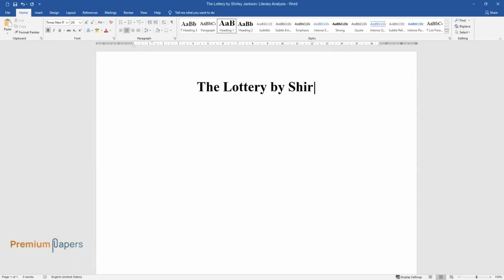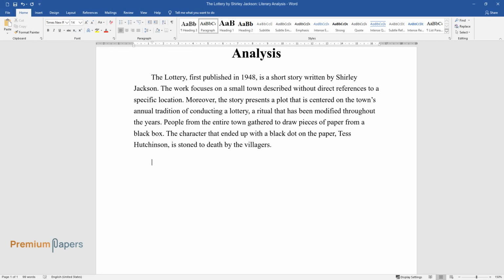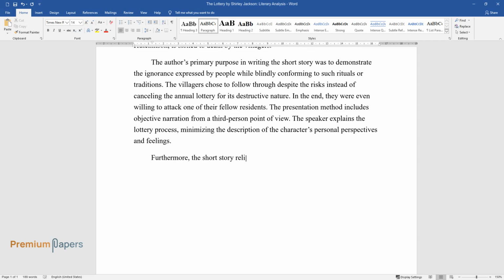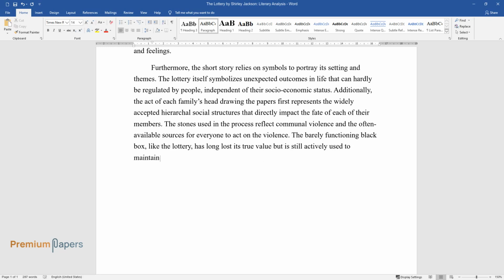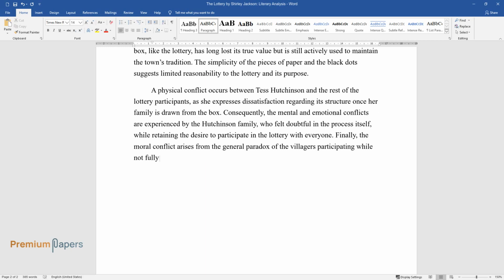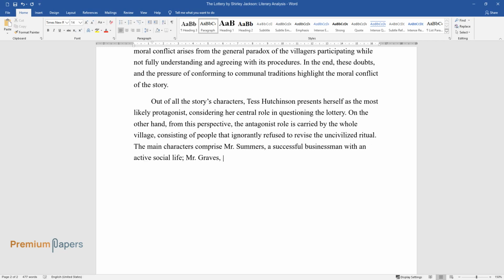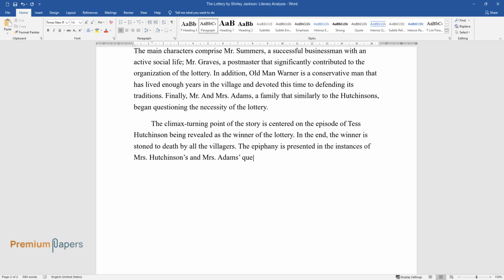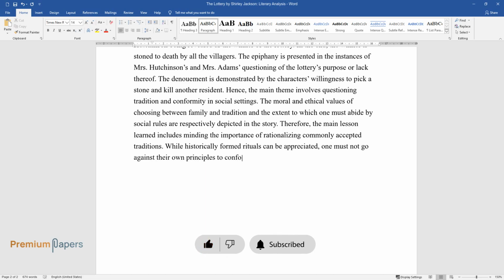The Lottery by Shirley Jackson: Literary Analysis - Essay Example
📝 Essay description: The Lottery, first published in 1948, is a short story written by Shirley Jackson. The work focuses on a small town described without direct references to a specific location.

ℹ️ Subjects: Linguistics & Literature
ℹ️ Words: 679
ℹ️ Pages: 3

📚 Reference list:
Jackson, S. (1948). The Lottery. The New Yorker.